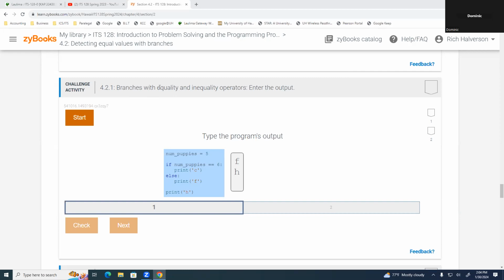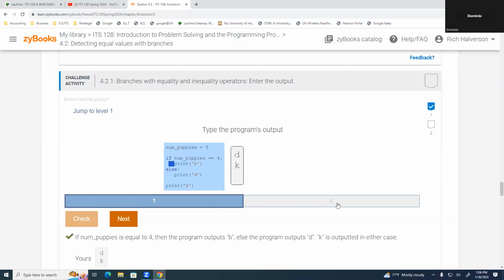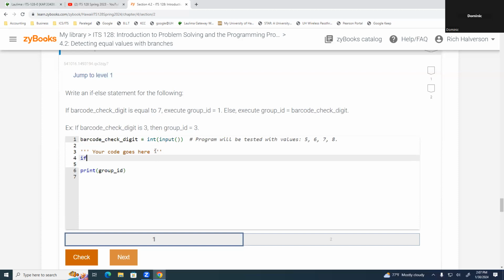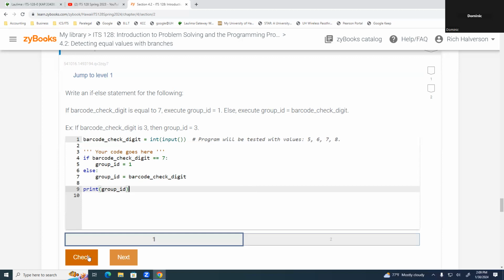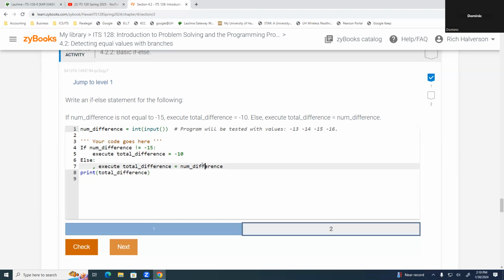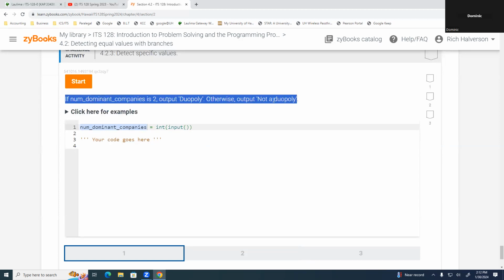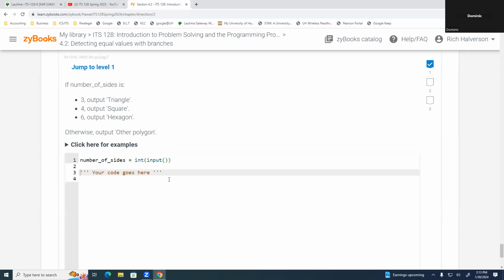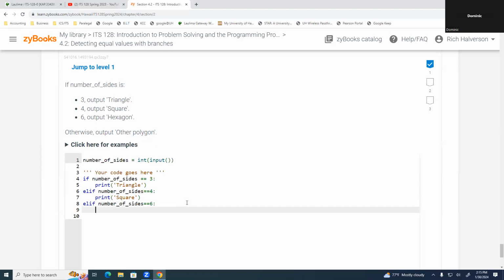ITS128 Spring 2024 Videl 07 Section 4.2 Challenges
its128sp24v07s4 2